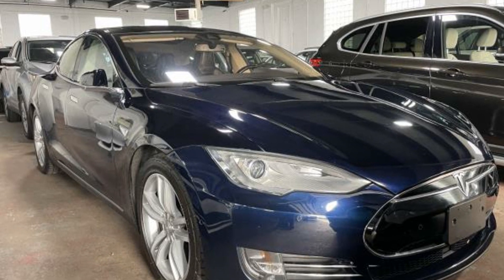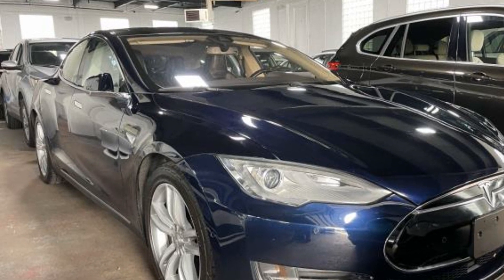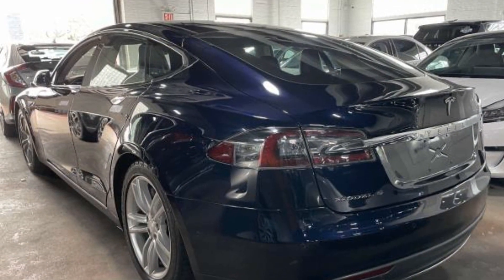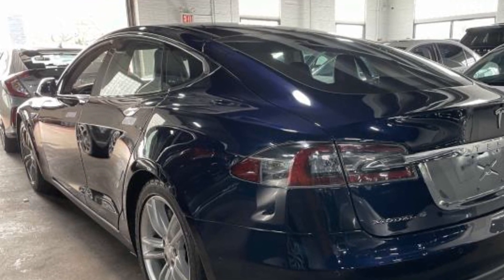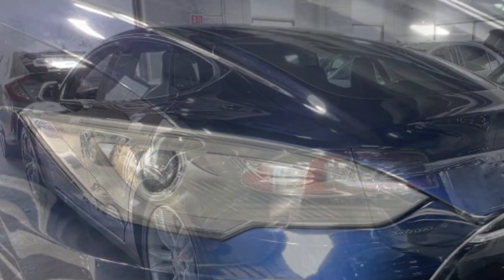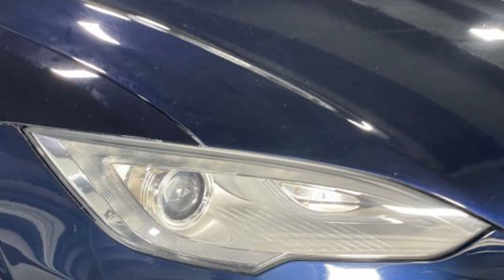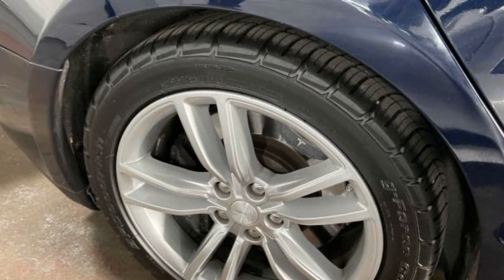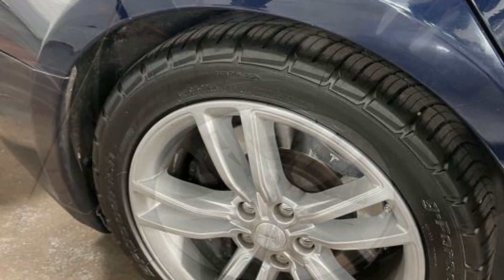Used 2015 Tesla Model S 85D 5YJSA1H2XFF084033 Great Neck, Manhasset, Lake Success, Kings Point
We are your top choice when it comes to used vehicles in Great Neck, Manhasset, Lake Success, Kings Point, New Hyde Park, New York.

2015 Tesla Model S 85D 5YJSA1H2XFF084033 Video

With our large pre-owned inventory, we have the perfect car, truck or SUV to fit your needs.

This 2015 Tesla Model S 85D 5YJSA1H2XFF084033 is full of phenomenal features such as:

Thank you for considering Greatneck Motorsports as your premier New York dealer. We look forward to helping you with all your used car needs!